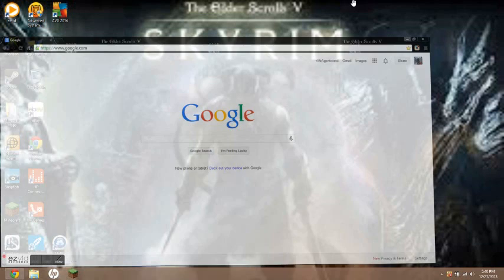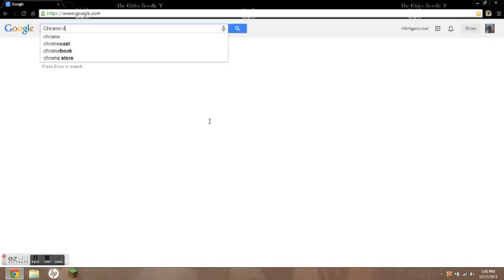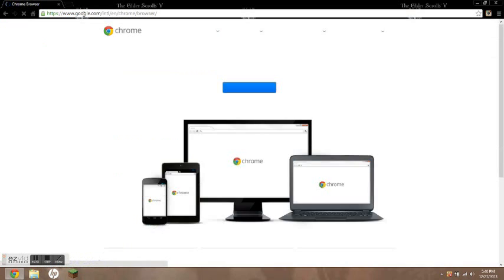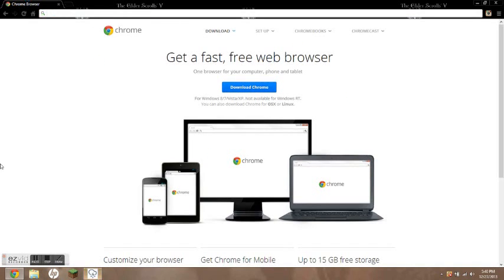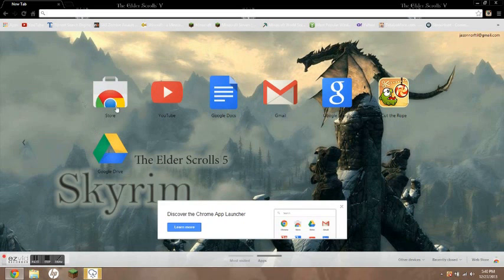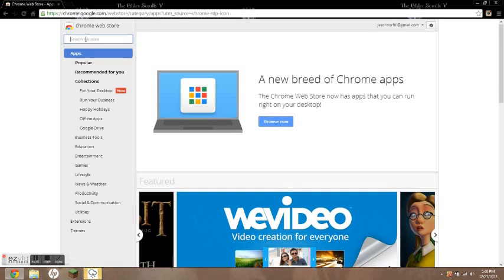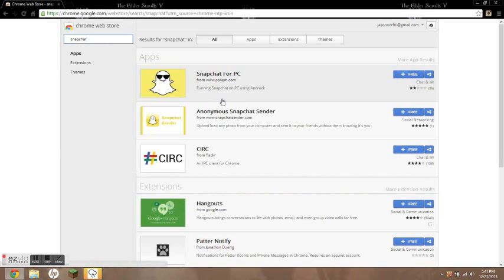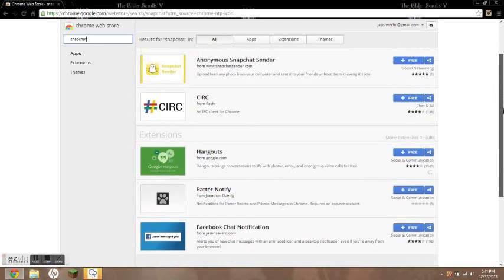How to download snapchat NO BLUESTACK!!!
I DO NOT OWN CREDIT FOR ANYTHING OF GOOGLE, THE SONG OR SNAPCHAT. This is a way to download snapchat without bluestack or anything but google. This is very easy all you need is google chrome and thats all!